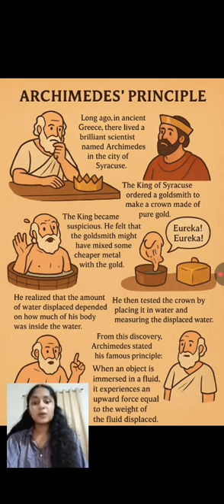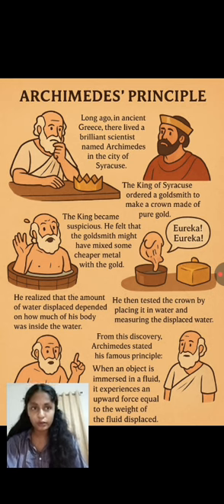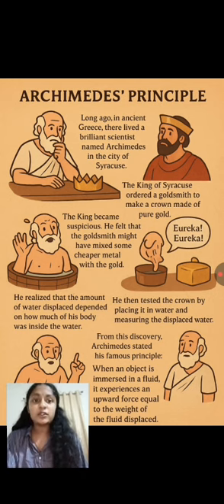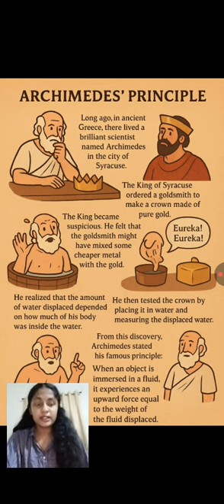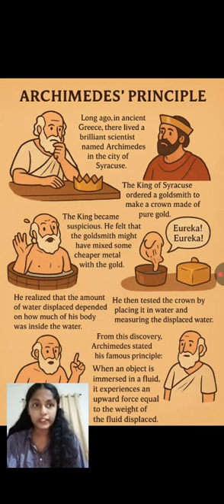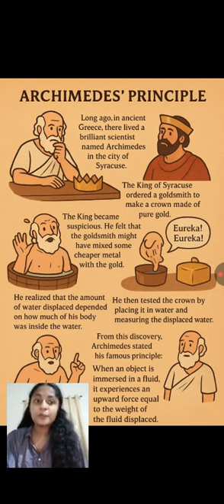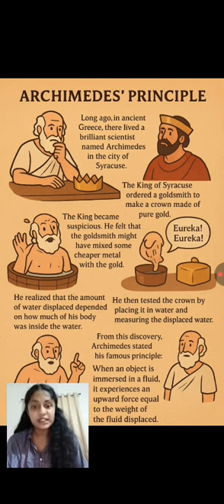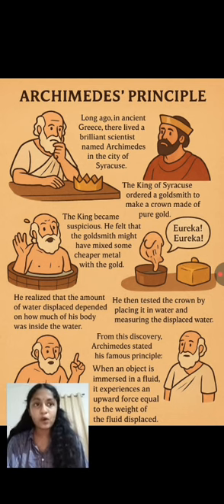Archimedes principle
History behind Archimedes principle